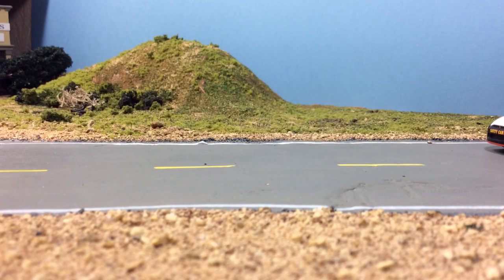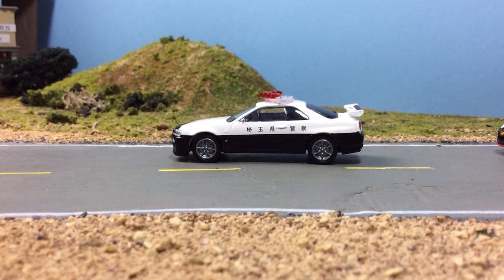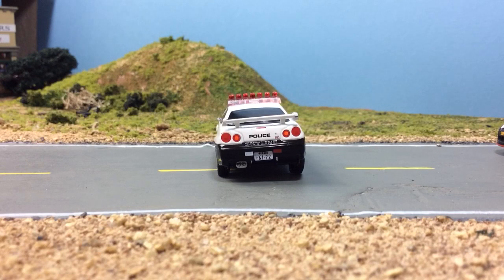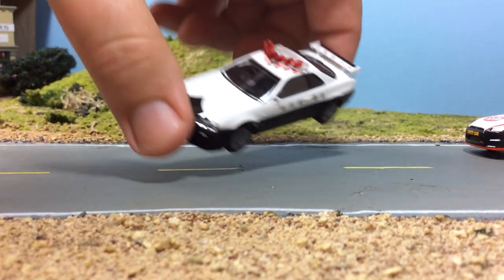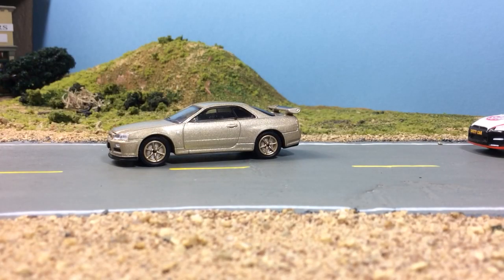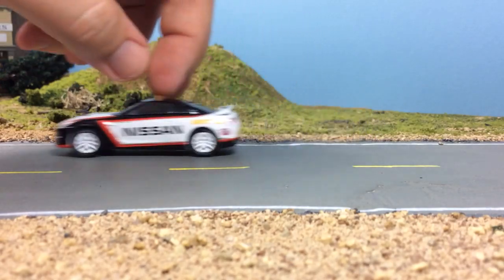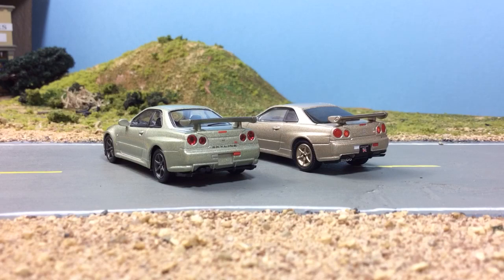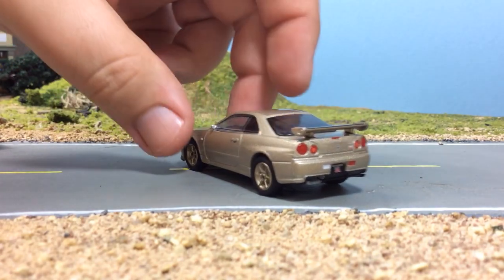Greenlight Exclusive Tarmac Works Nissan Skyline R34